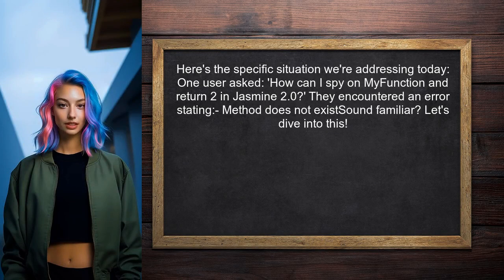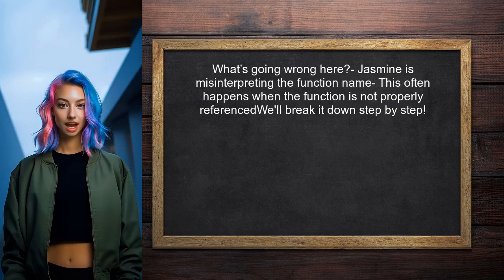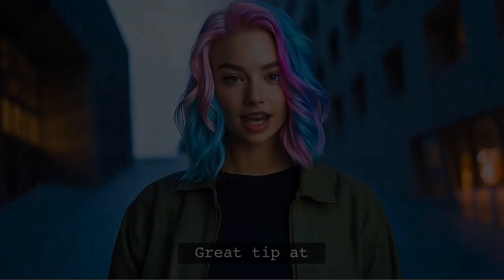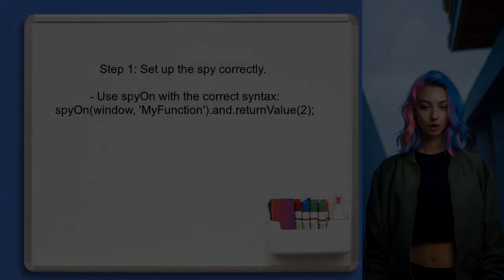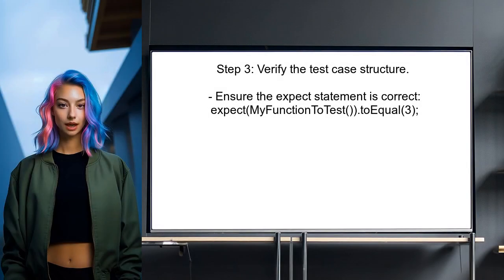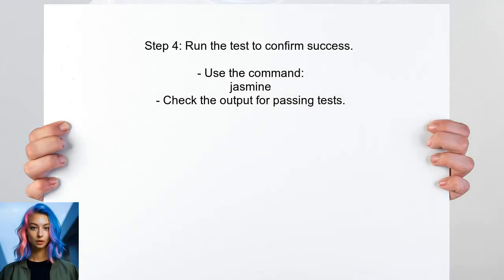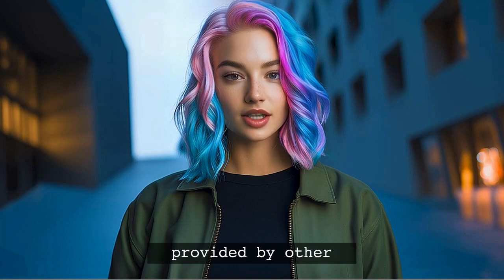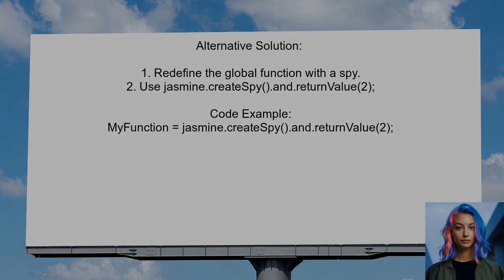How to Spy on Global Functions in Jasmine and Return Values Effectively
In this video, we delve into the powerful capabilities of Jasmine, a popular testing framework for JavaScript. You'll learn how to effectively spy on global functions, allowing you to monitor their behavior and capture return values during your tests. Whether you're a seasoned developer or just starting out, this guide will equip you with the tools to enhance your testing strategies and ensure your code performs as expected. Join us as we explore practical techniques and best practices for leveraging Jasmine to its fullest potential!

Today's Topic: How to Spy on Global Functions in Jasmine and Return Values Effectively

Related to: spyonglobalfunctions, jasmine, returnvalues, jasminetesting, javascripttesting, unittesting, testspies, jasminespies, mockingfunctions, testingframeworks, javascriptdevelopment, softwaretesting, automatedtesting, test-drivendevelopment,